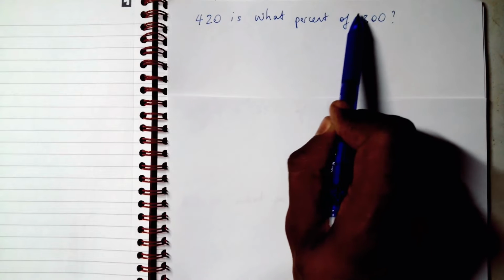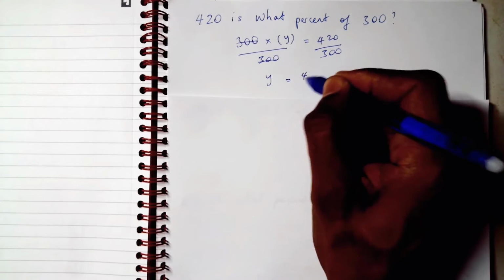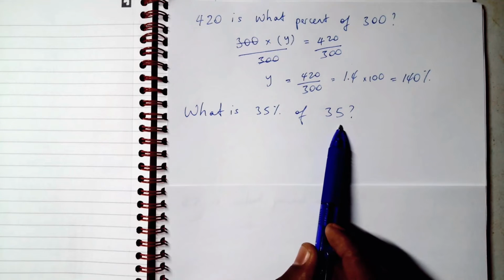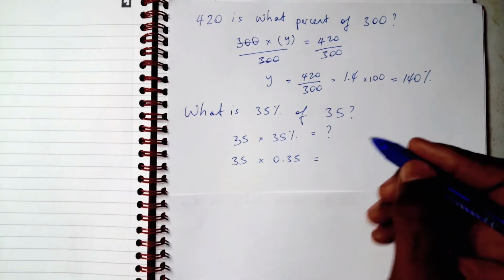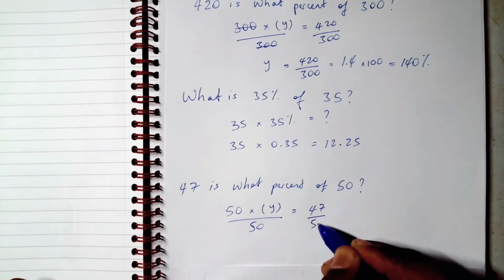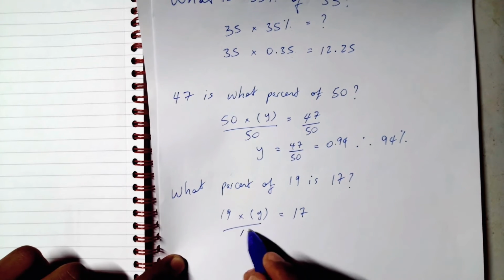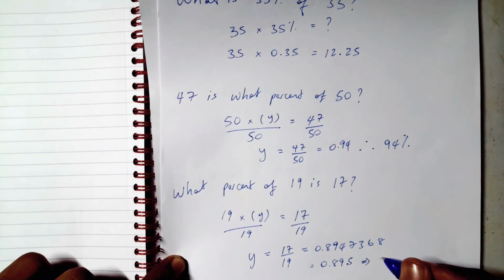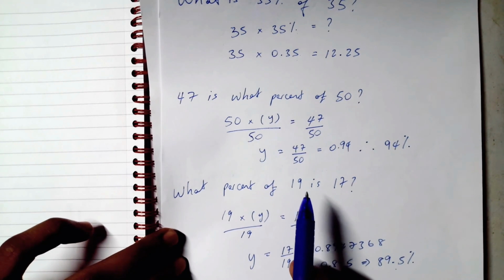Consumer Arithmetic - Percentage 2